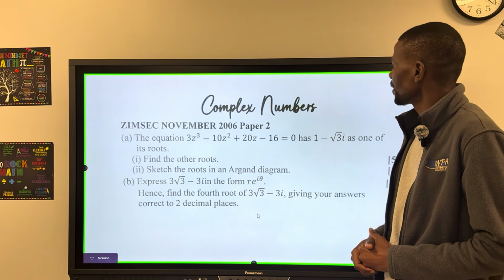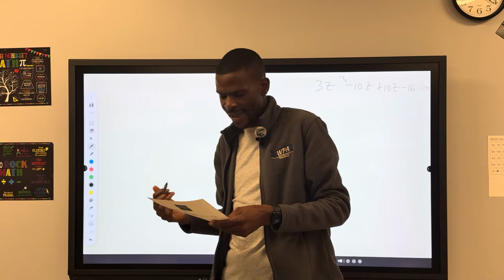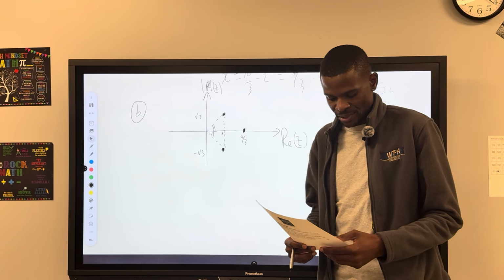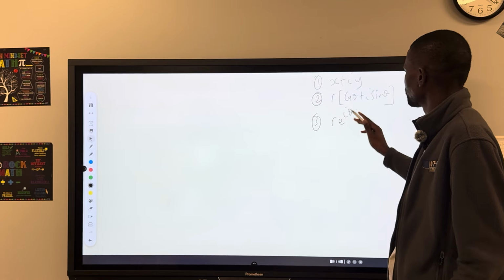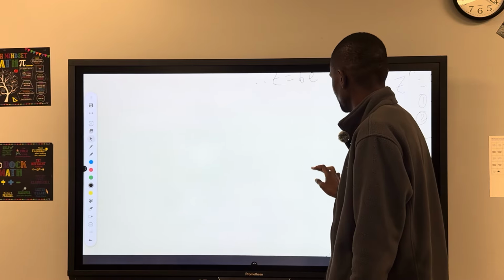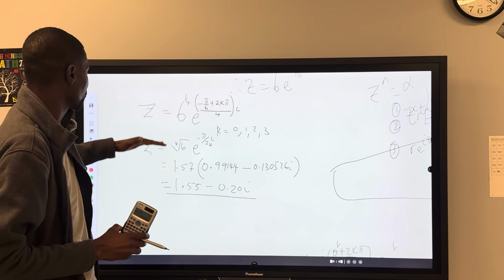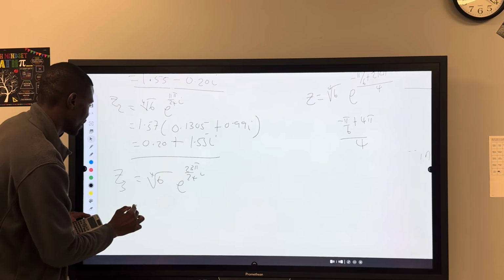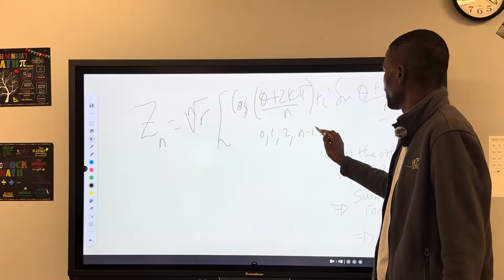Complex Numbers: Nth roots. ZIMSEC November 2006 Paper 2